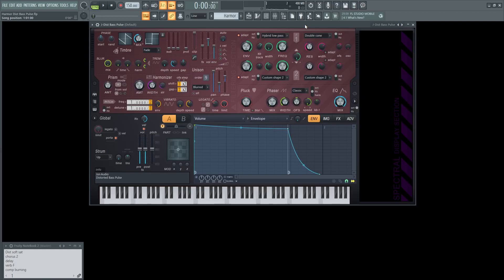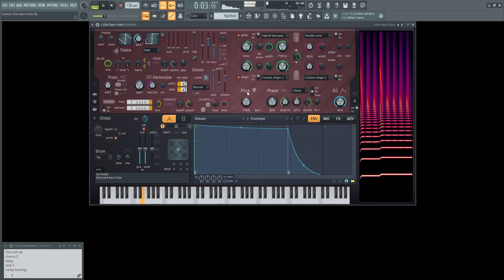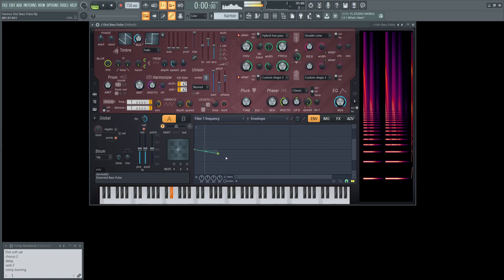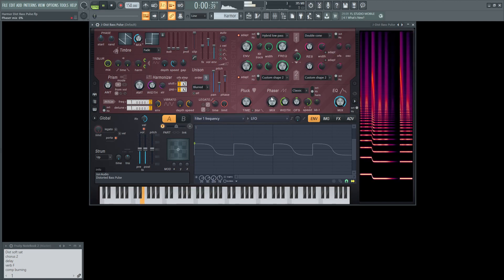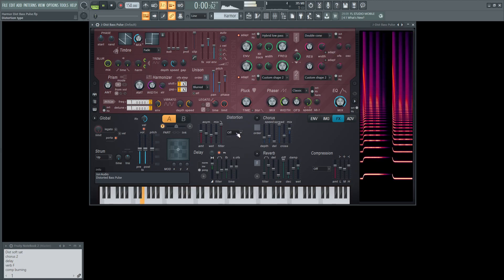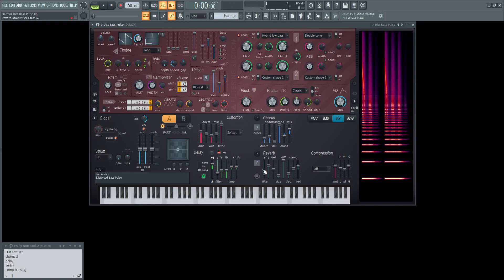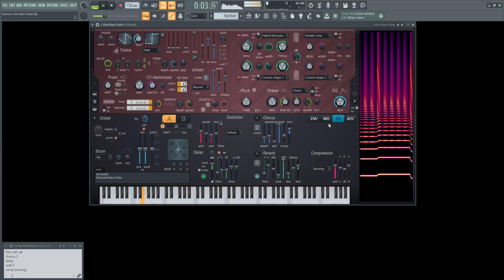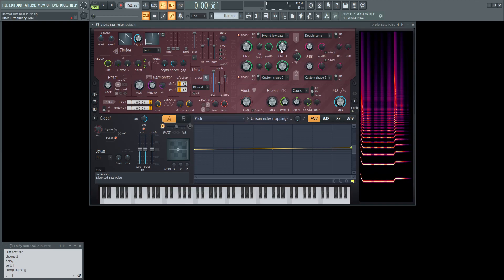Harmor Distorted Bass Pulse | FL Studio Tutorial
In this Harmor sound design tutorial, I show you how to make a distorted bass that has a pulse feeling to it!

Give the video a thumbs up if you enjoyed the preset!